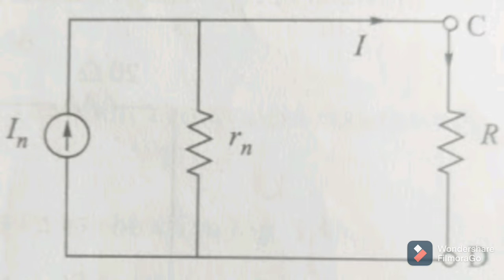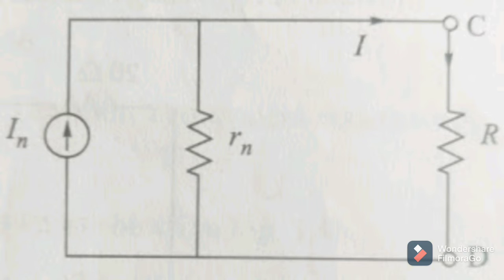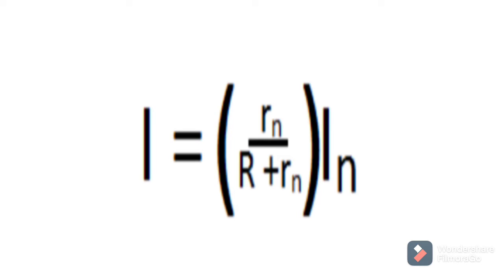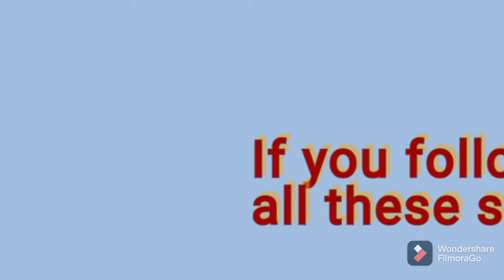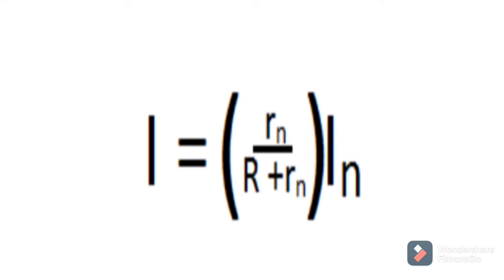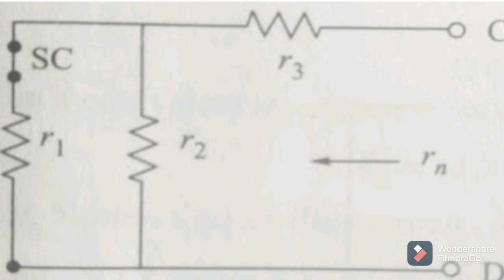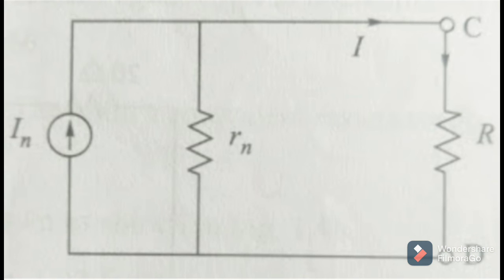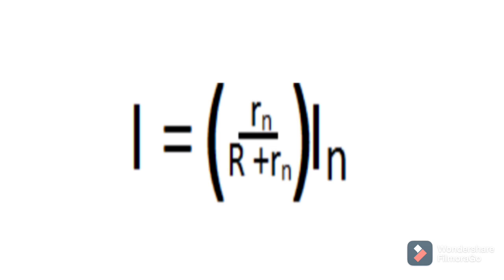Explain Nortan Theorem.